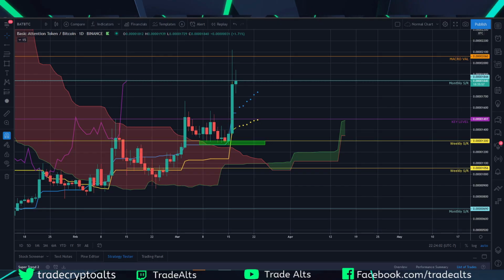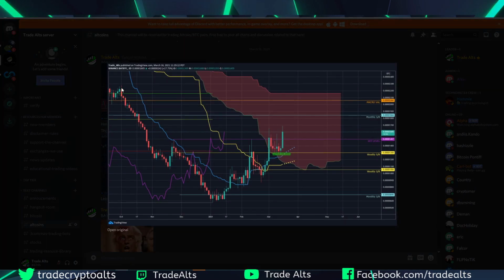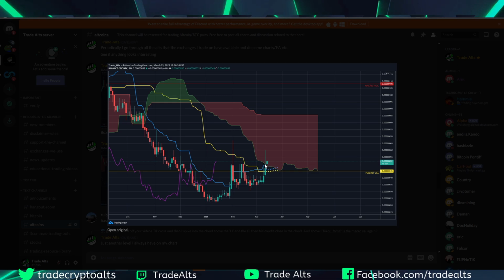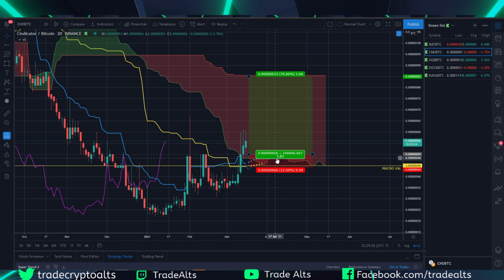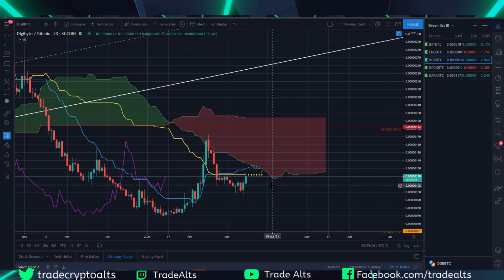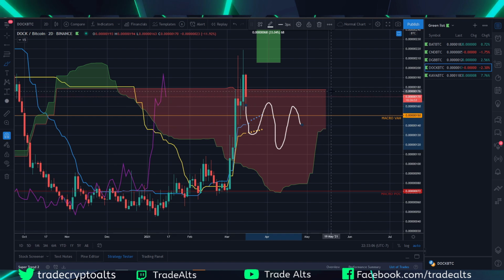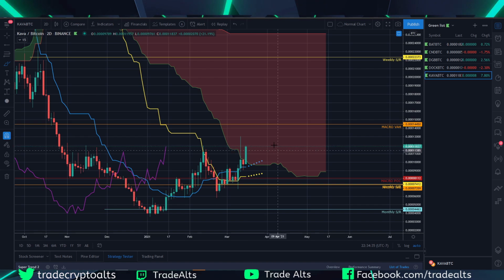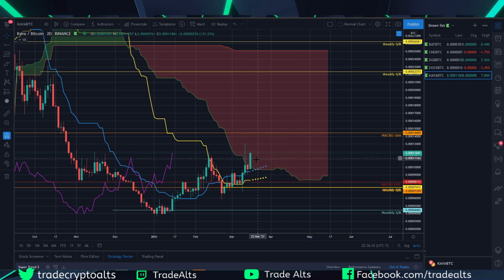🎯 BAT/BTC TRADE RECAP!🎯 KAVA, DOCK, DGB, AND CND TECHNICAL ANALYSIS!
In this video I go over the recent Basic Attention Token (BAT) trade as the target was hit! I also share some interesting trade setups on KAVA, DigiByte (DGB), Cindicator Token (CND), and recapped a DOCK setup that played out as well!